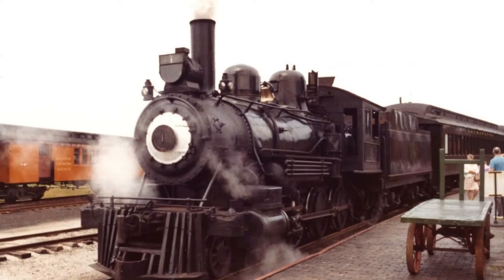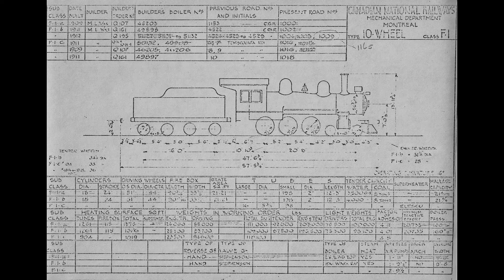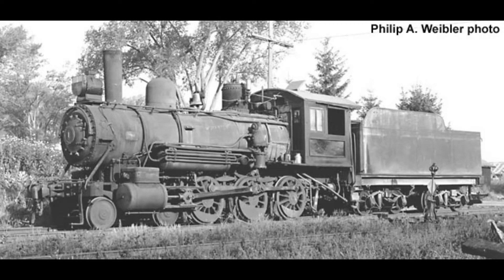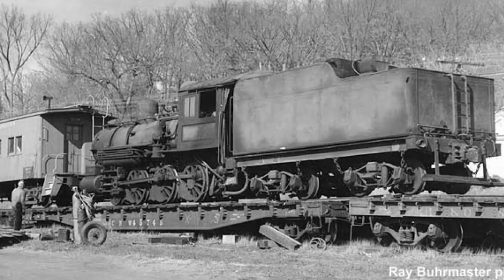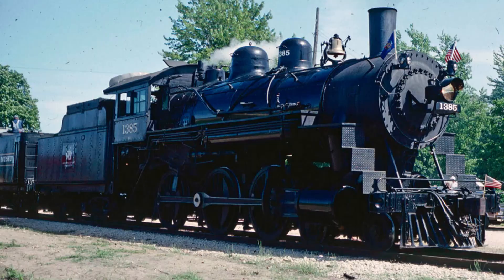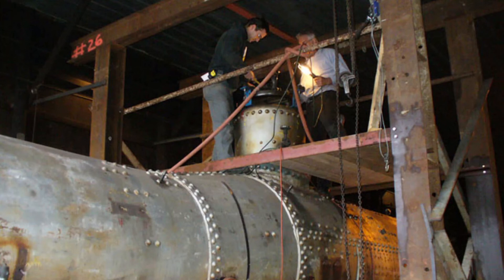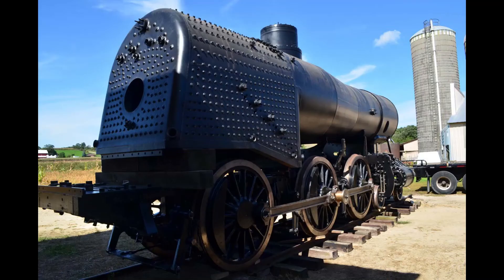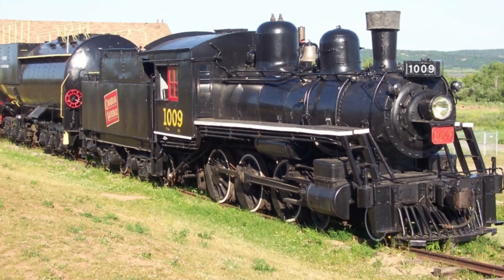The Story of Western Coal and Coke 1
Welcome to the first time you hear my voice on YouTube, that is if you've never seen any of @overpoweredsteamproduction513' livestreams.

This is only the first of a few tests to see how my narrating skills go for future video pojects I work on.

If you don't like how each photo transition are just flat out cuts instead of smooth fades, trust me, I don't like it either. That's part of why I'm investing to download a better video software on my computer.

(* 3:47 CORRECTION: No. 1 is one of only TWO Canadian-built steam locomotives preserved in the USA, not having served CP or CN before, with the other being Roberval and Saguenay No. 17 at the Boone and Scenic Valley Railroad in Iowa. *)

I must also be perfectly clear that I own absolute nothing in this video.